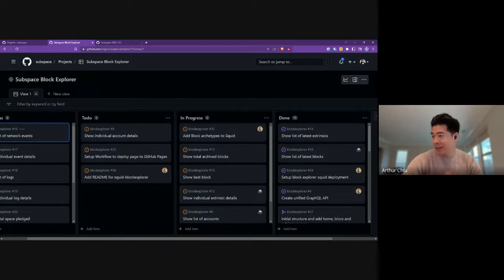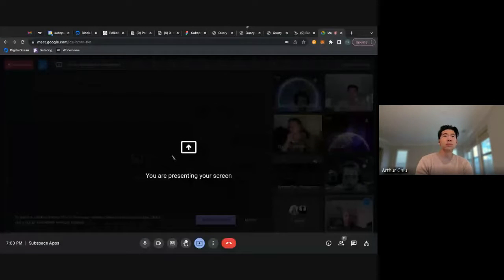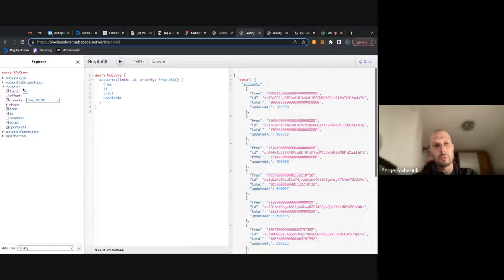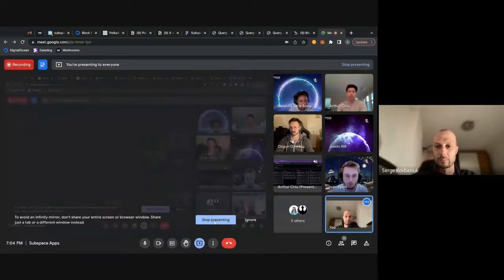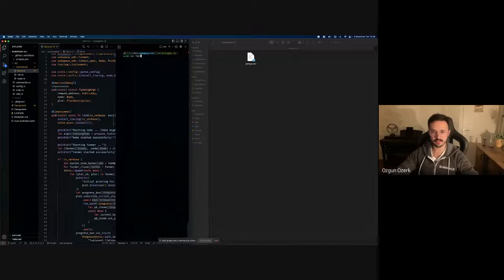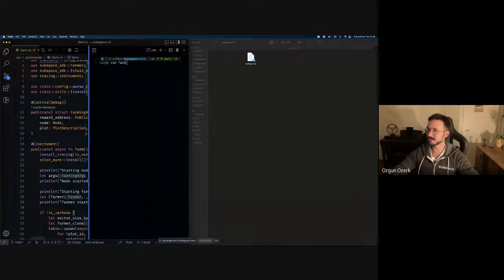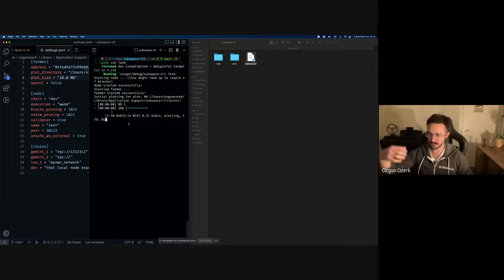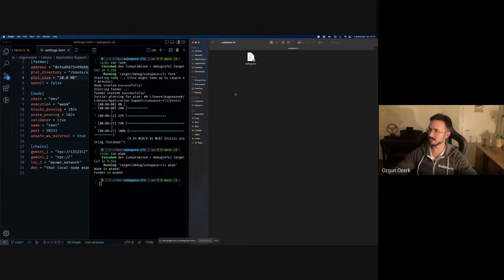Subspace Labs Apps Sync - November 8, 2022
This Apps Sync was recorded on November 8, 2022